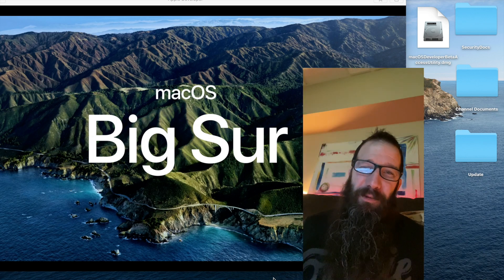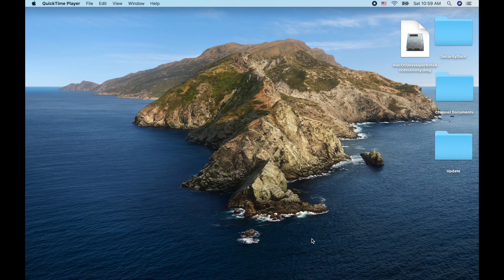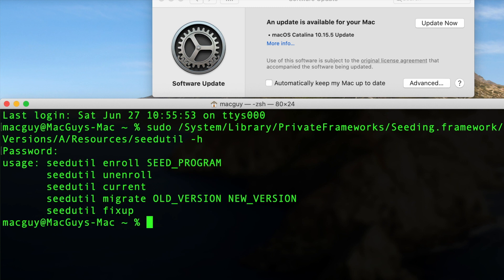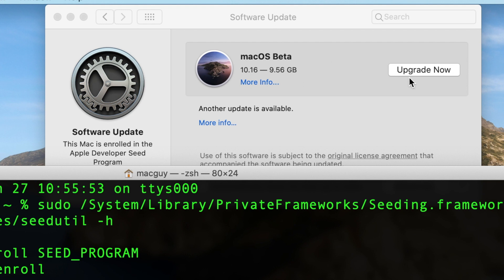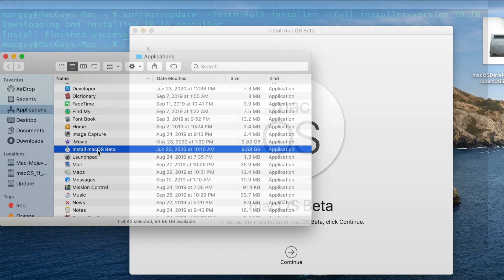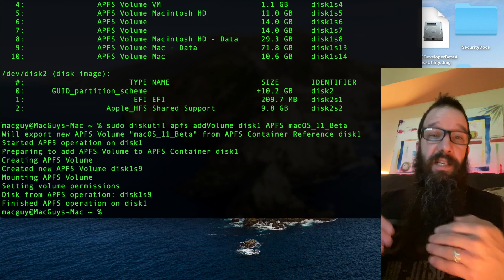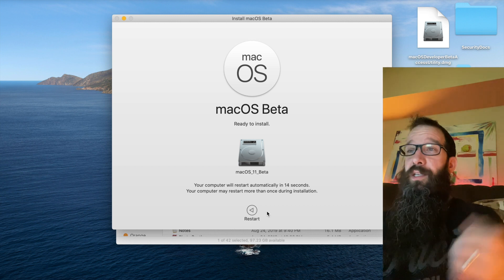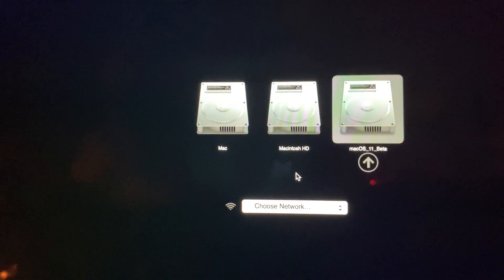macOS Big Sur Dual Boot | Download & Install Steps | No Developer Account Required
Let's Download macOS Big Sur the QUICKEST and EASIEST WAY, then install it on a new volume we create without impacting our current running Mac. Let's dive in!

Covered in video:
How to download macOS big sur
Download macOS big sur without App Store
Dual boot macos big sur
How to install big sur on MacBook Pro
How to install big sur without developer account
How to install big sur on separate partition
Dual boot macos catalina and Big Sur
How to download Big Sur Developer Beta

Video Name: macOS Big Sur Dual Boot | Download & Install Steps | No Developer Account Required

Lost Mac? Find My Mac! Find My Mac iCloud & Find My Mac Alert!  How does Find My Mac work? Dive in!

iMovie Tutorial 2019  iMovie For Mac Tutorial will give you the Skills to Make your Movie Awesome!